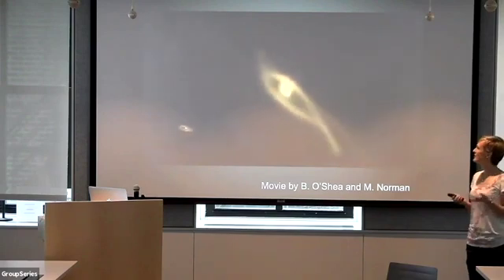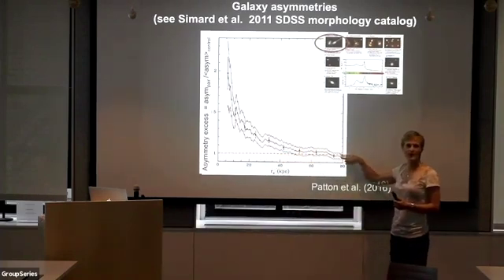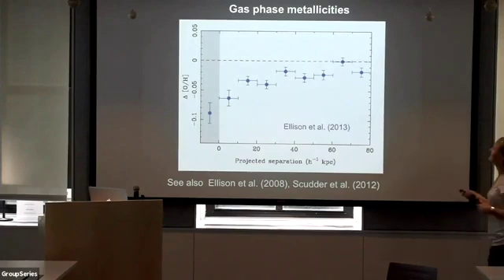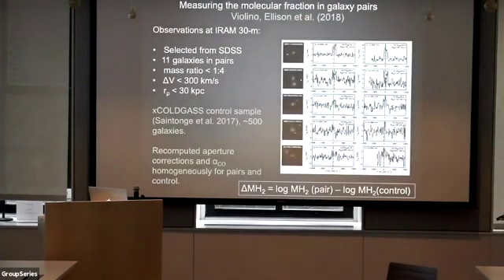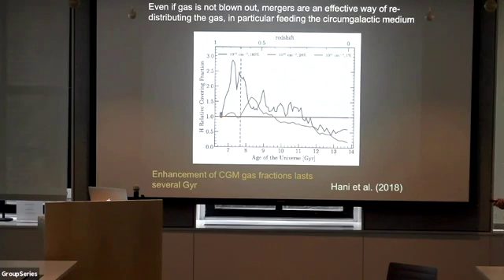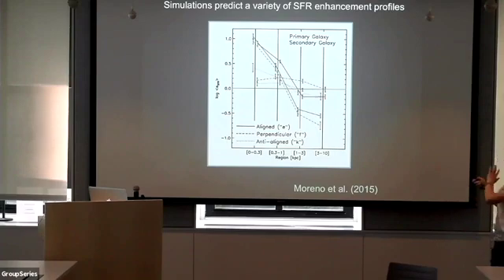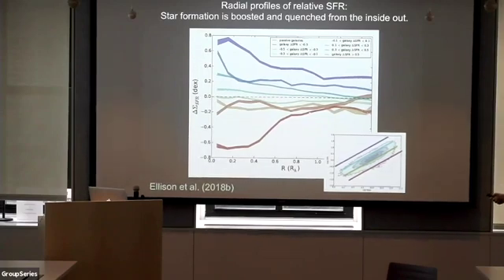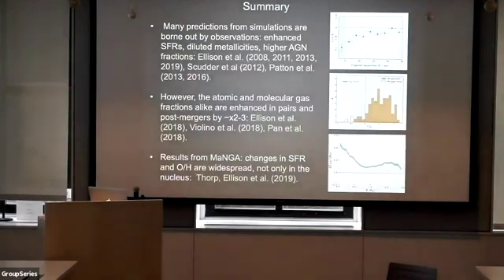Galaxy mergers in the nearby Universe - Sara Ellison